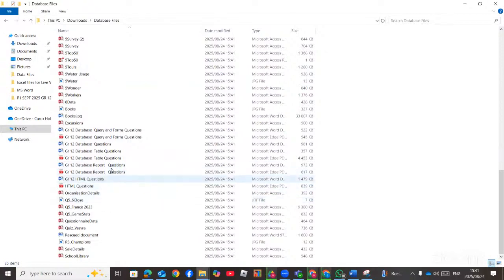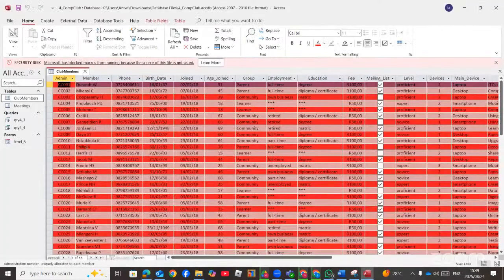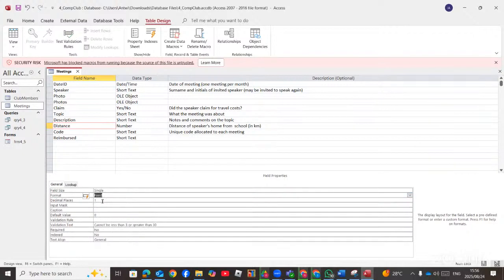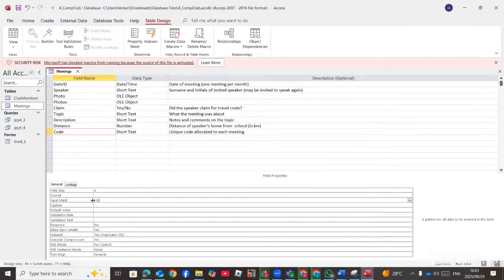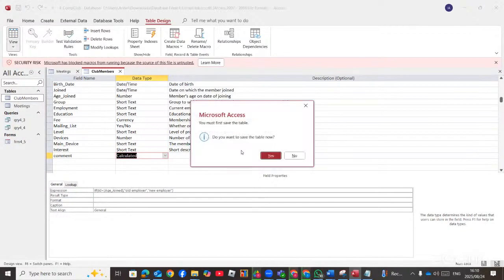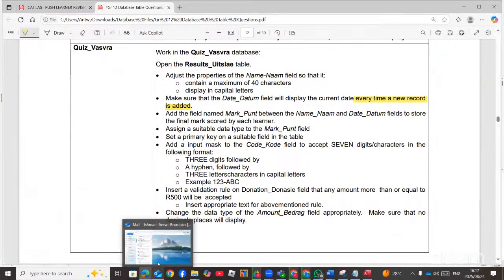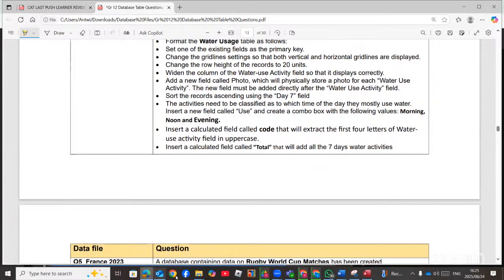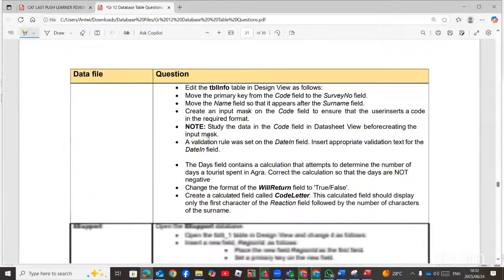Database Table Properties Explained | Grade 12 CAT | Sirantwi Education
Master Database Table Properties for your Grade 12 CAT exams! 🚀
Learn everything about:

Field names & data types

Field size, formats & input masks

Primary keys & validation rules

This video by Sirantwi Education will help you get exam-ready with clear explanations and practical examples.